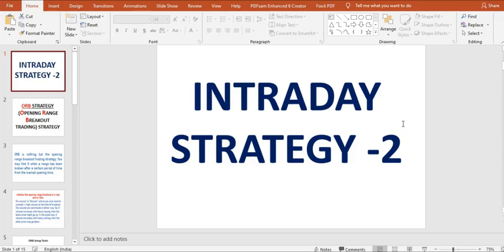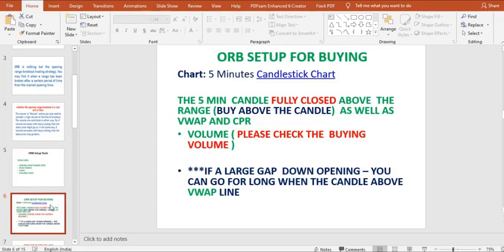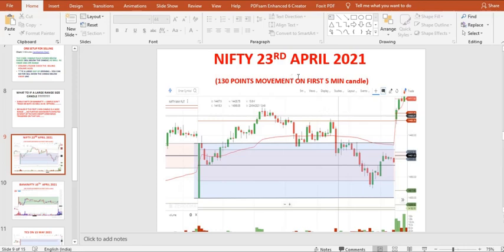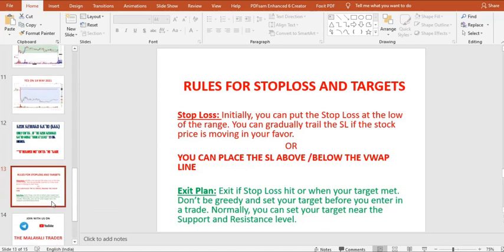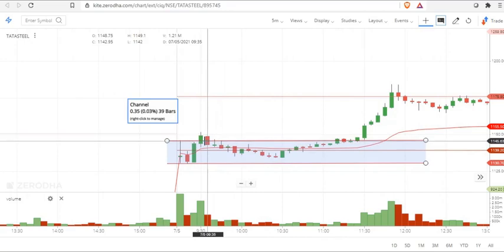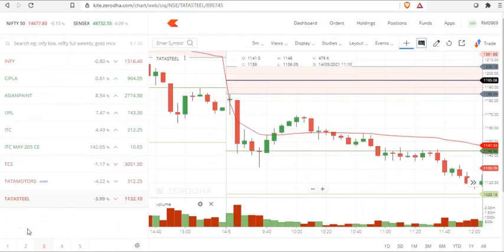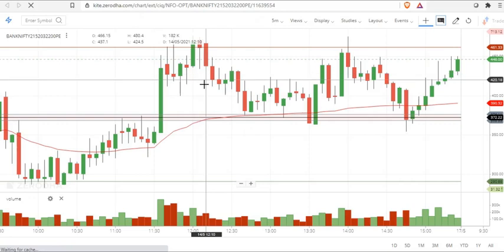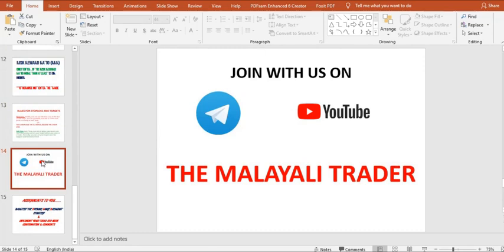ORB STRATEGY - OPENING RANGE BREAKOUT TRADING STRATEGY (WITH CPR,VWAP,PIVOTS AND VOLUME)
OPENING RANGE BREAKOUT TRADING STRATEGY (WITH CPR,VWAP,PIVOTS AND  VOLUME)

ORB is nothing but the opening range breakout trading strategy. You may find it when a range has been broken after a certain period of time from the market opening time.

JOIN WITH US ON TELEGRAM AND YOUTUBE

"THE MALAYALI TRADER"